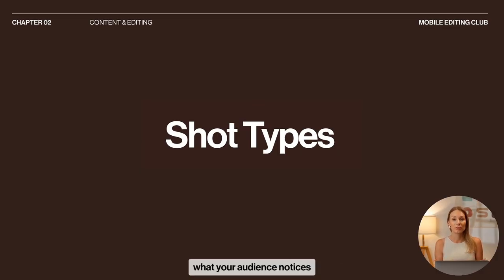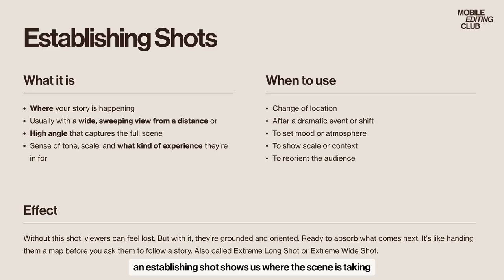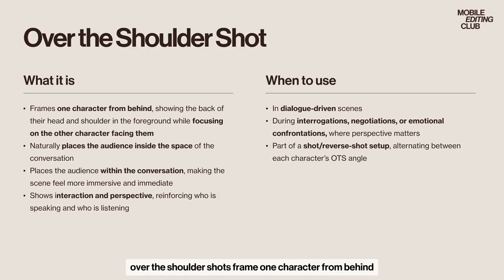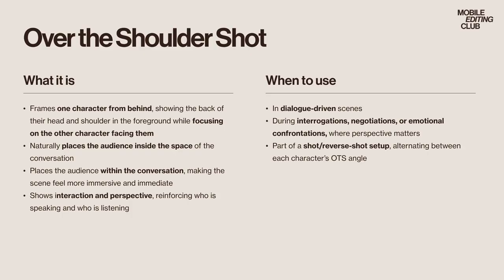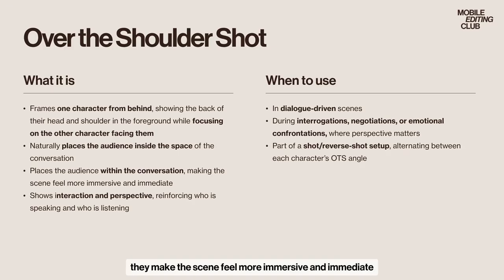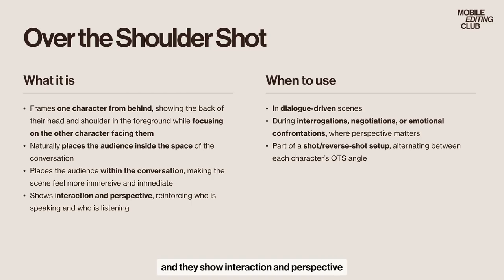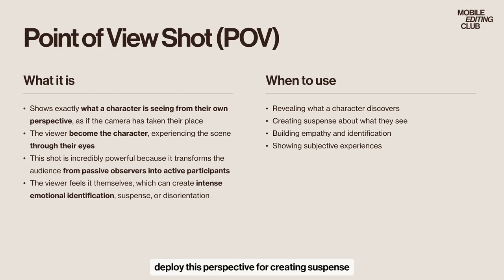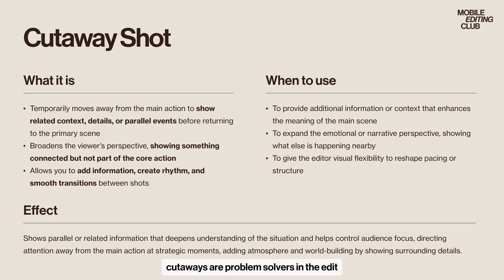Module 2, Ep 007 - Shot Types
M0BILE EDITING CLUB

MODULE 2 - Content and Editing Fundamentals